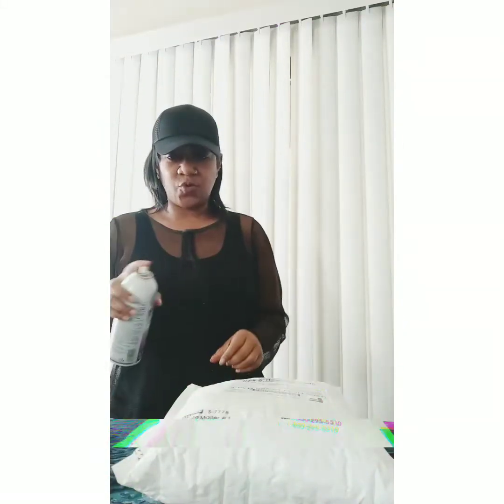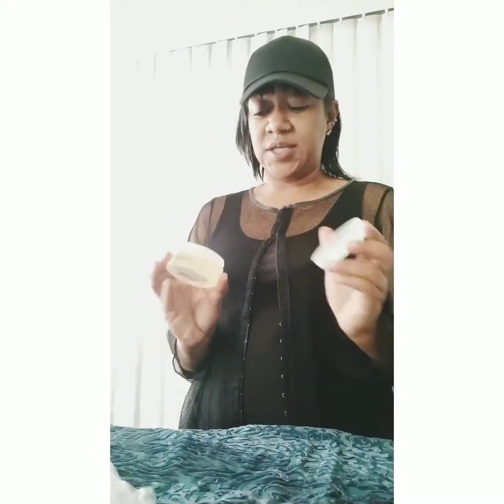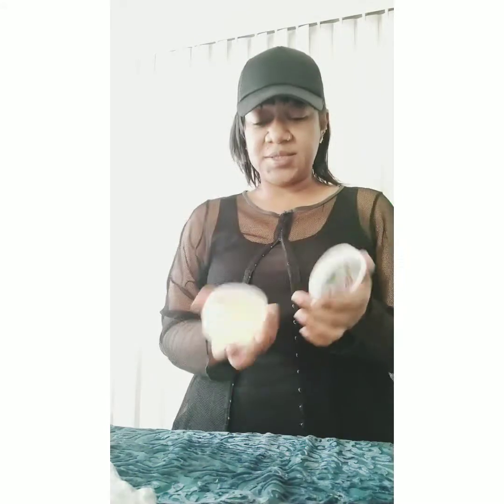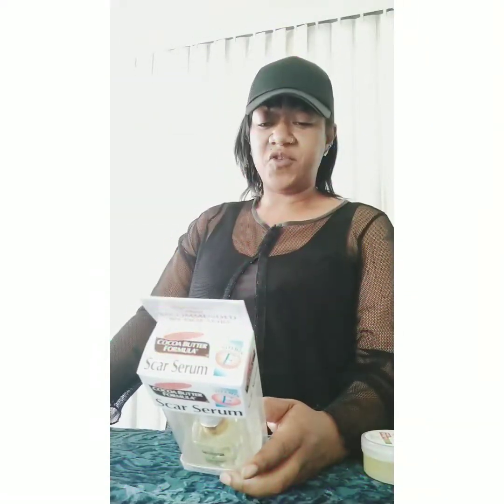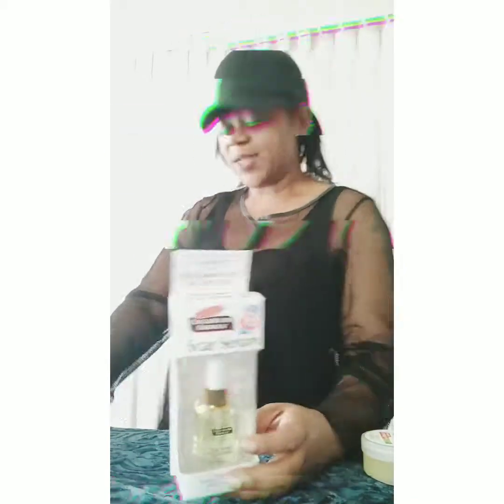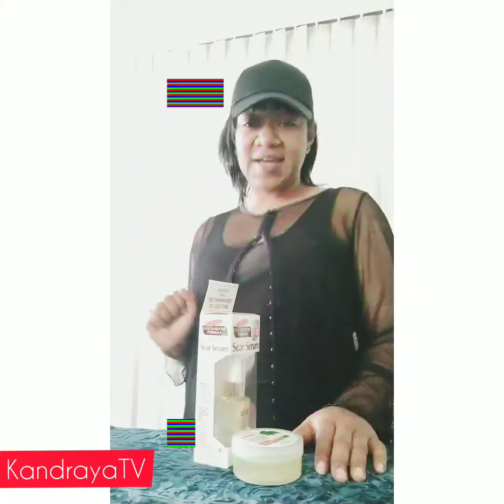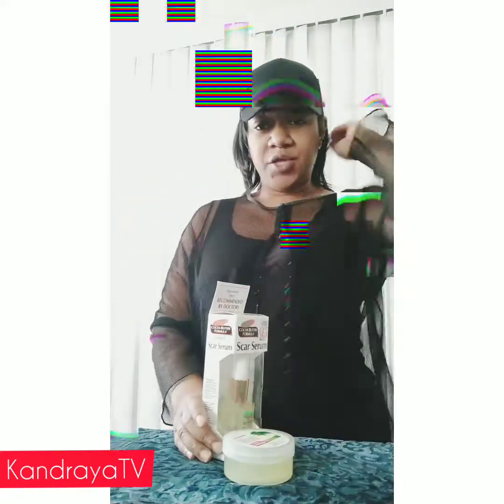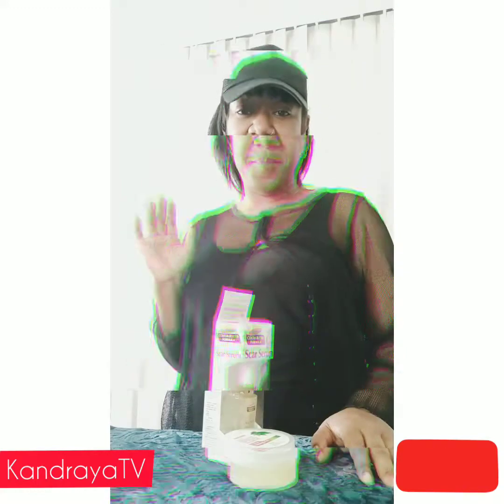Unboxing | What's in the Bag?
In Today's Video, I Unbox Items from the Hawaiian Silky & Palmers Brand. I Will Be Doing an Update Video Shortly of the Results I Got Using Their Product.

Want to Start a New a Chapter in Your Life?
The Best Time is Now!!

The Game is Changing, Join the Revolution

Sign Up to Become Your own Beauty Boss, No Credit Card Required.